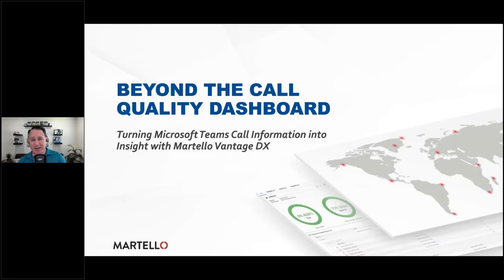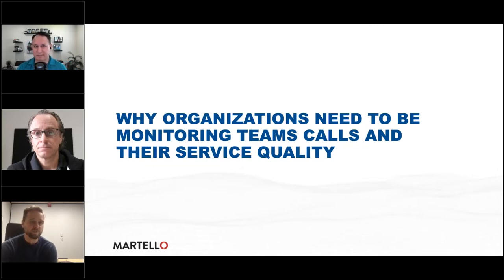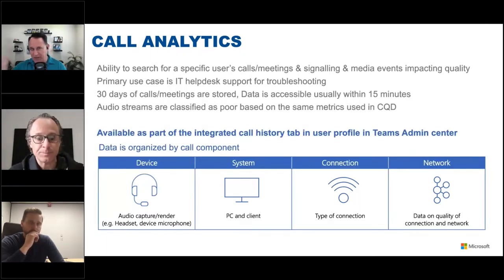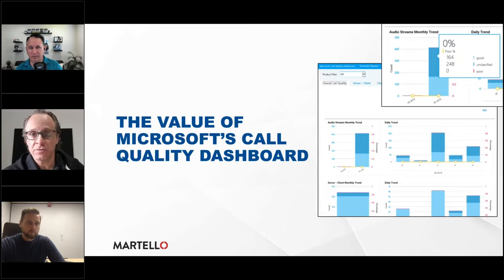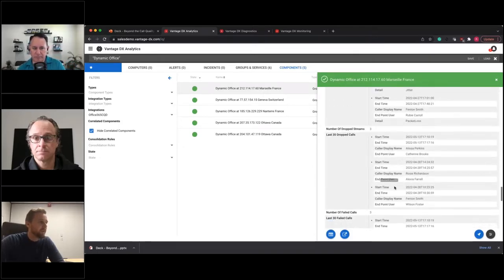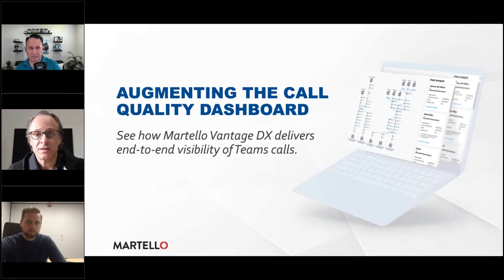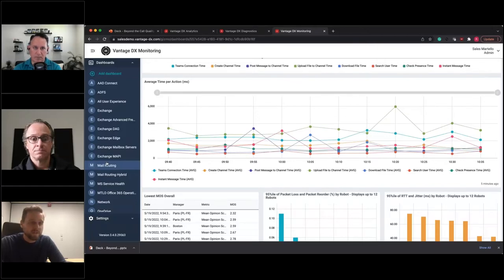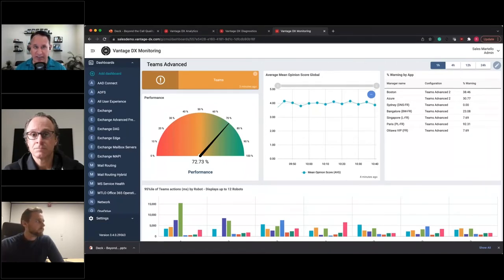Beyond the Microsoft Teams Call Quality Dashboard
In this webinar session , discover how to easily transform Teams CQD data into actual monitoring insight to ensure your business lines productivity and user satisfaction.

Our speakers review:
- Why organizations need to be monitoring Teams calls and their service quality
- The value of Microsoft’s Call Quality Dashboard
- How augmenting CQD data with end-to-end visibility of Teams calls improves service delivery, productivity, and user satisfaction